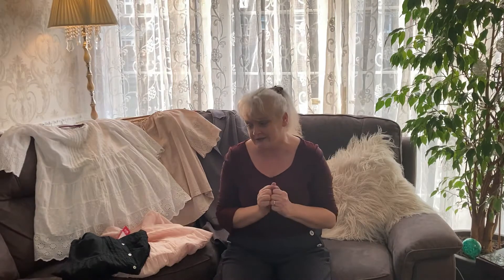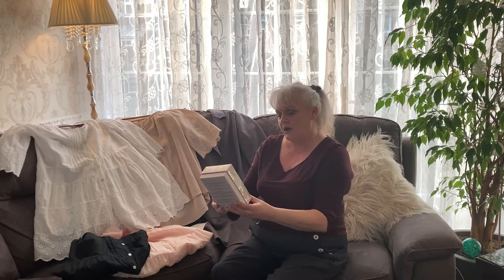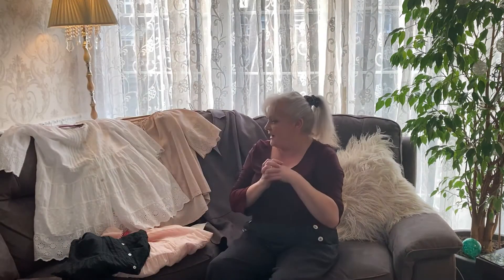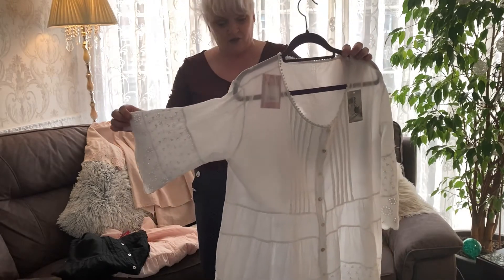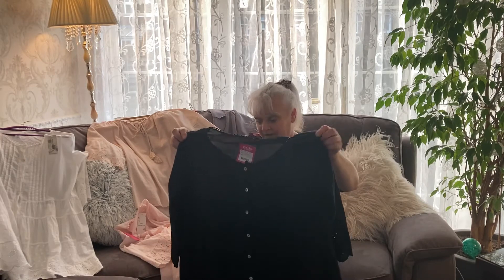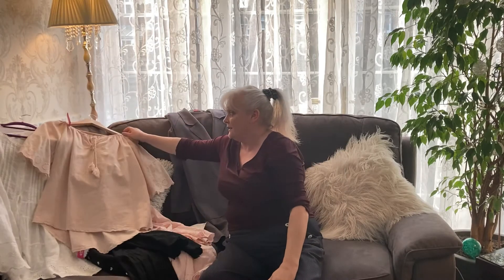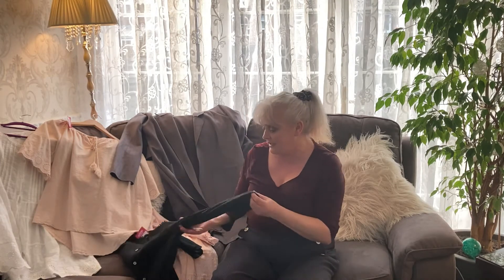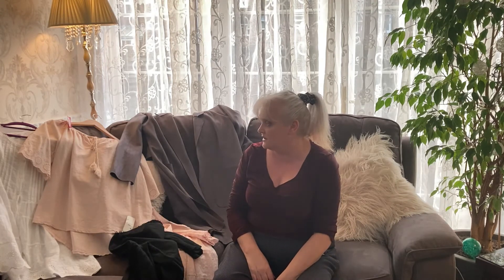This charity haul was SOOO good!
In this video I show you the great bargains I got and they were SOOO good, New items with the original price tags on, three of them £28 each but what did I get them for? Oh I love a bargain and I have some super cute tops for summer. I also bought a gift  for someone else but ended up keeping it for myself. You just never know what your gonna fined in a charity shop and some times you really do drop on some real steals.